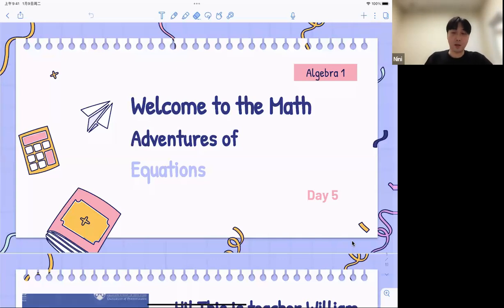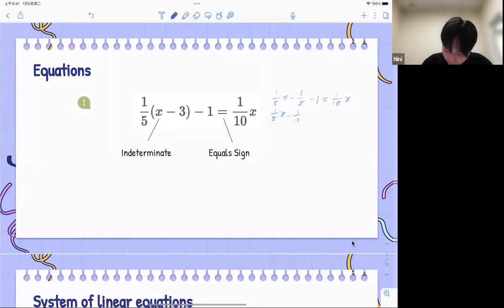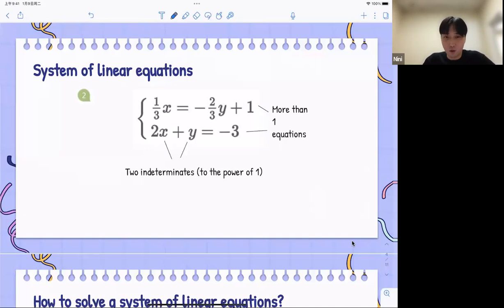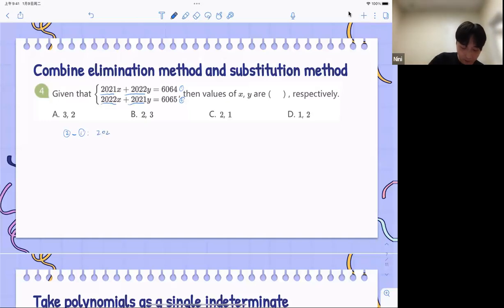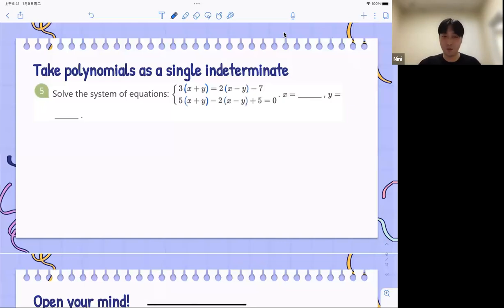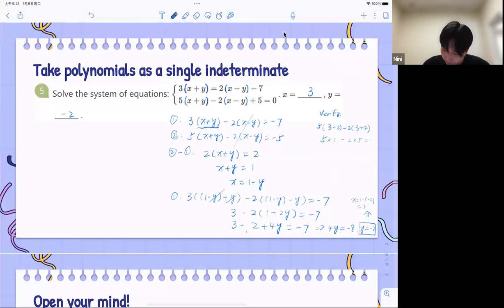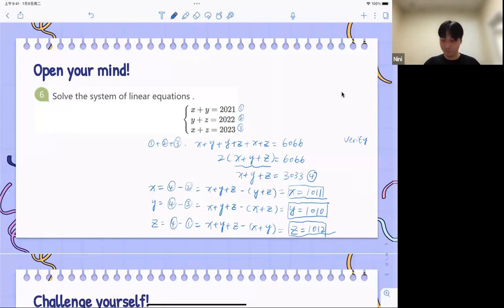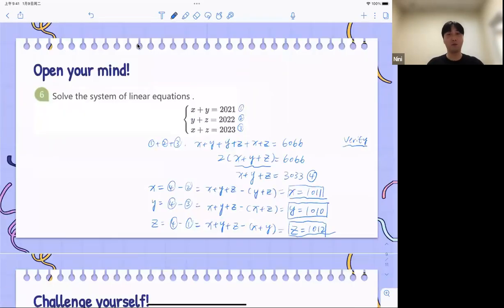Day6⃣️ Algebra 1一周打卡必考知识点｜代数1自测 | Inequalities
知识点涵盖：
* Day 1 Exponential Operation
* Day 2 Radical Numbers
* Day 3 Operations of Polygons
* Day 4 Evaluation of Polynomial
* Day 5 Equations
* Day 6 Inequalities
* Day 7 Algebraic Thinking